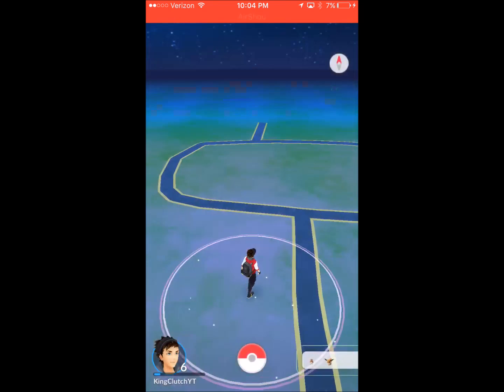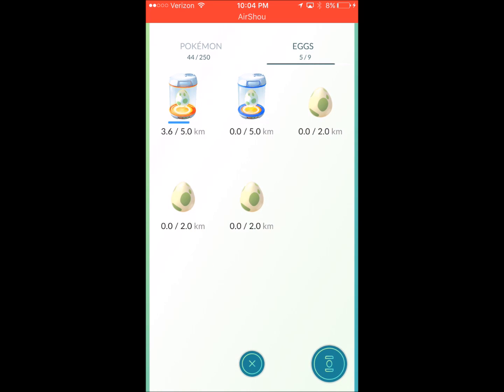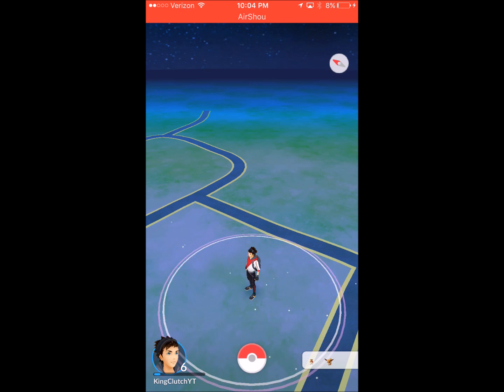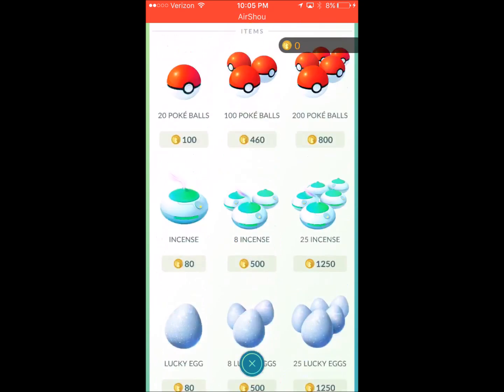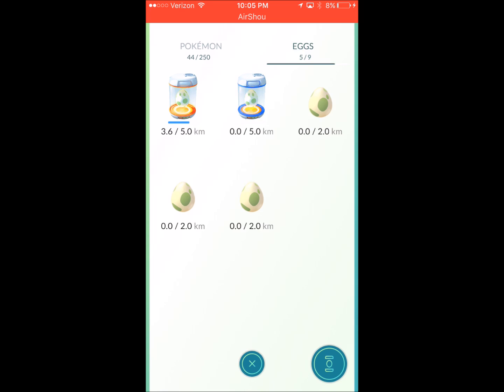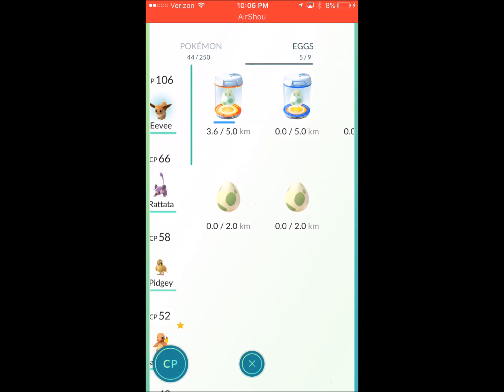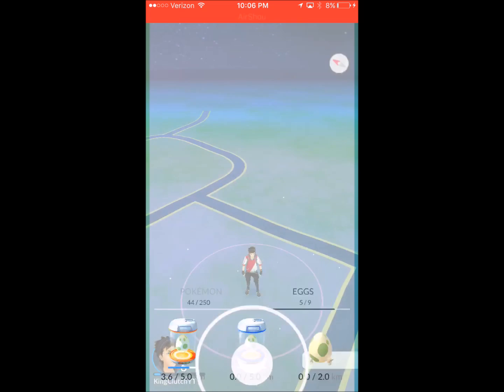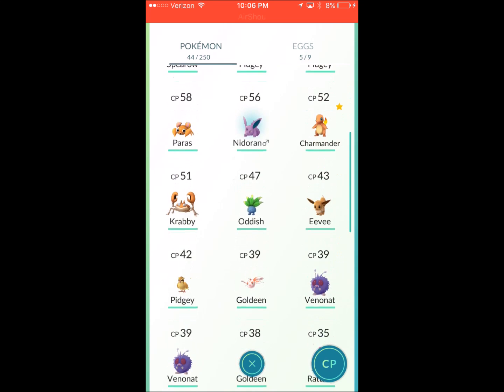How To Hatch Eggs In Pokemon Go!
How to Hatch Eggs In Pokemon Go! Is explained in this video!